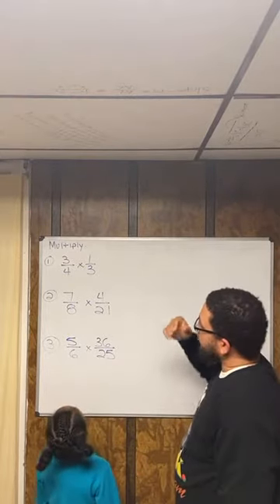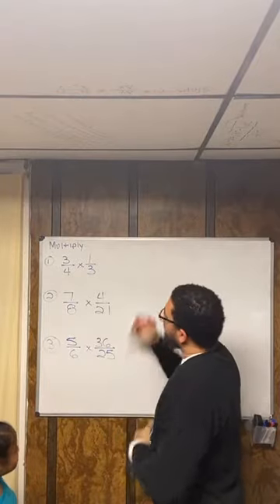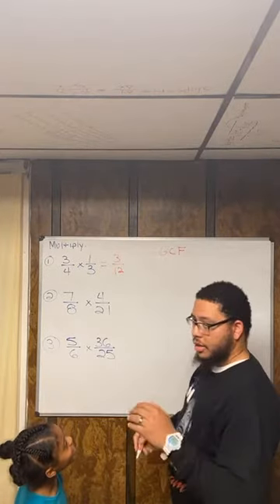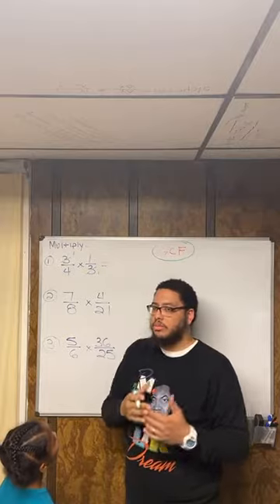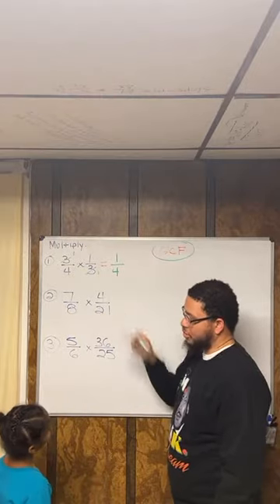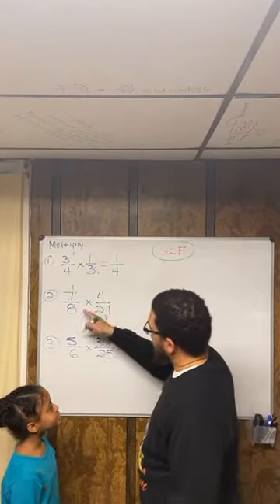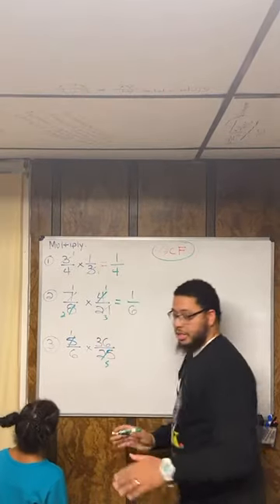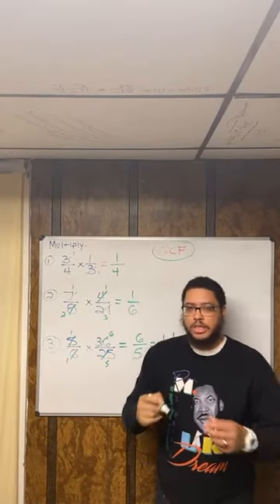Multiplying Fractions with Assata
Professor Parker and Assata multiply fractions and use cross-cancelling as well.